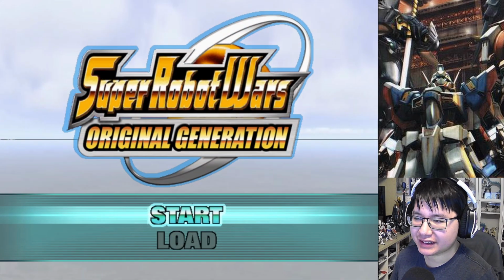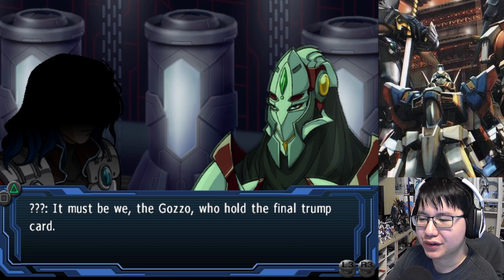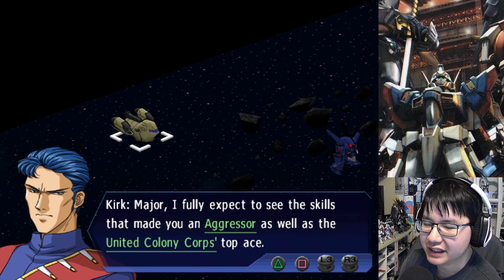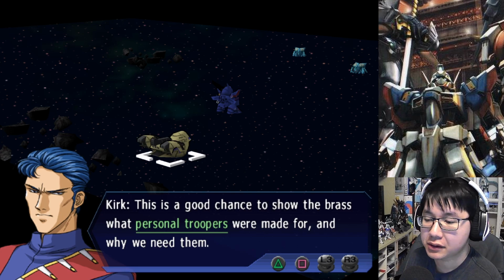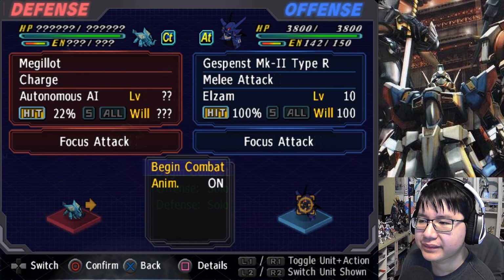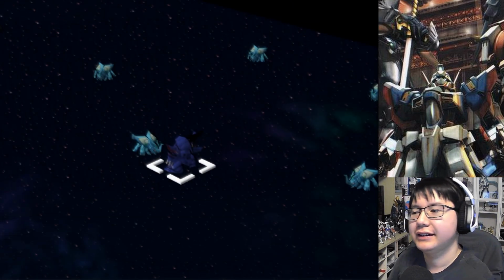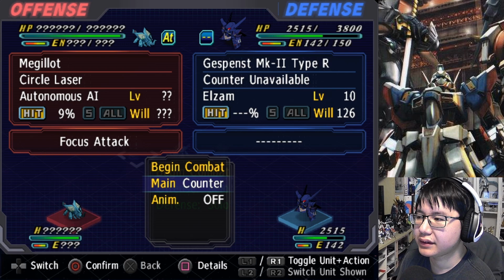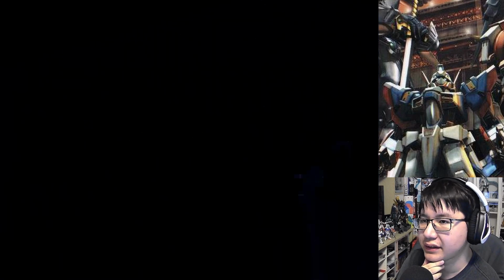SRW OGs 1 (SRX Route) - Episode 1: A New Frontier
Welcome to the first episode to a new series. Look forward to a story filled with giant robots, alien encounters, and a wide cast of characters.